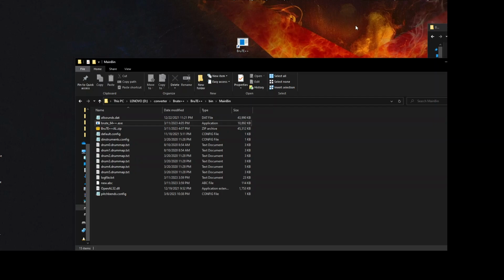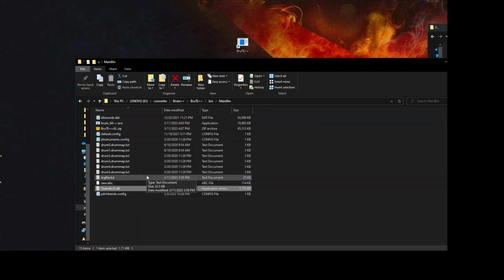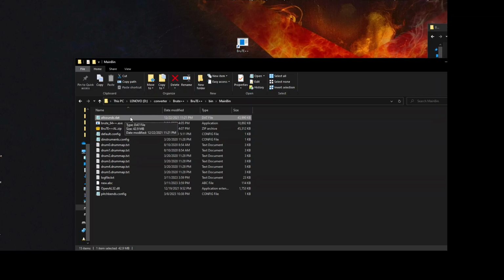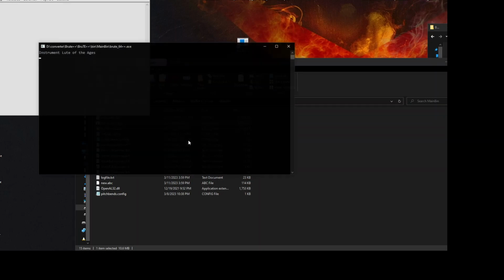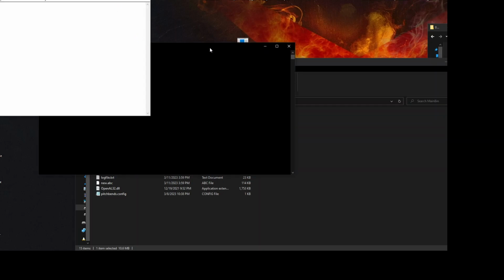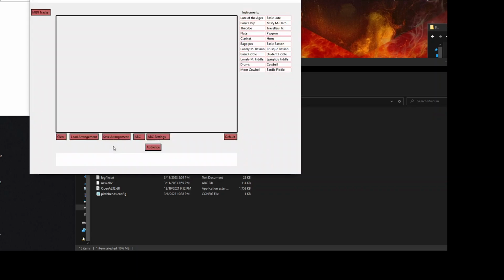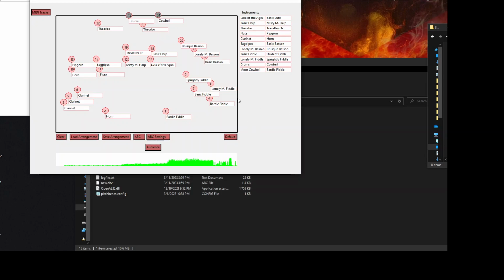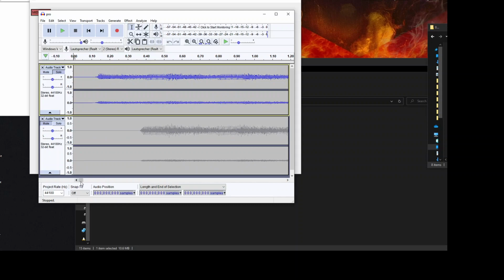BruTE++ using OpenAL as audio engine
Demonstration of how close the ABC preview is to the game now.